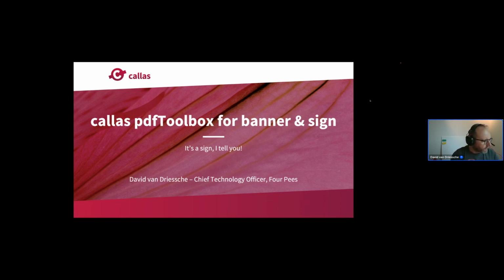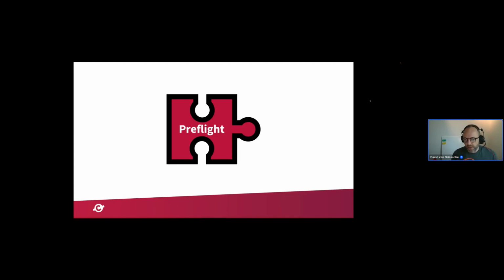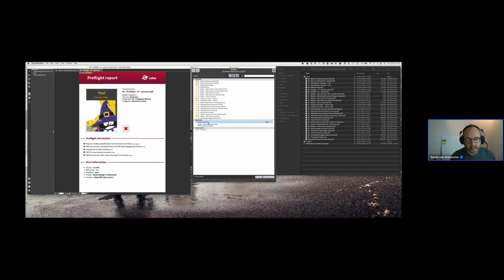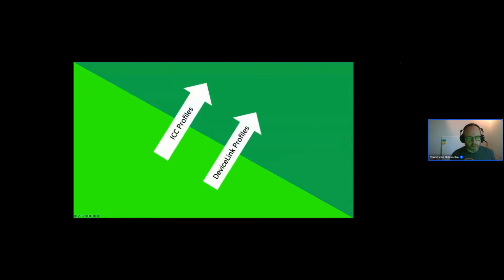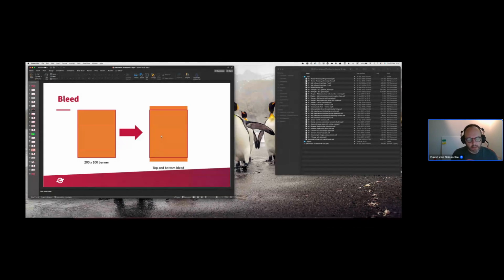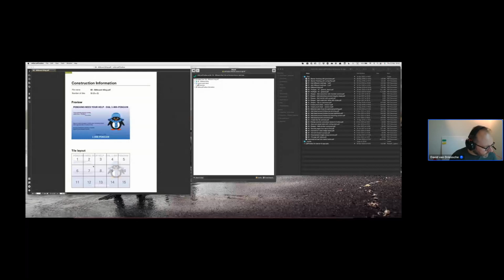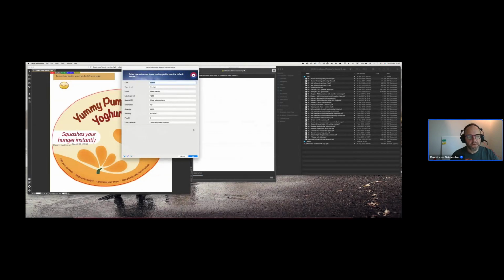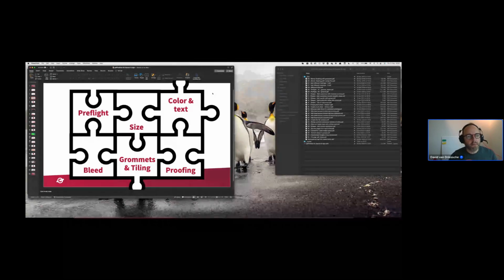callas pdfToolbox for banner and sign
One of the most diverse market segments in graphic arts, the banner and sign market comes with unique challenges in quality control, production file preparation, and more. callas pdfToolbox is ideally suited to assist with this process, either by enabling manual actions on the file or by being used in a fully automated workflow.

Seize the opportunity to reshape your approach and harness the power of pdfToolbox for your banner and sign production flow and watch this video